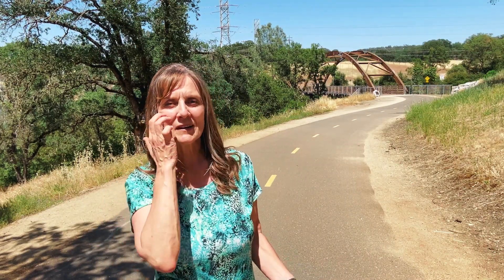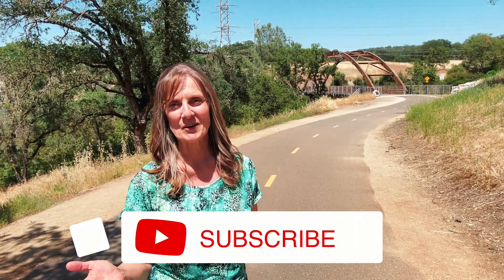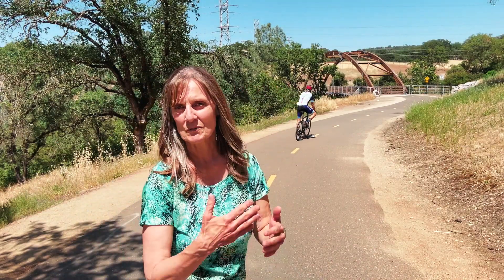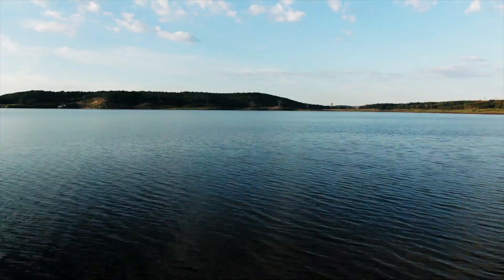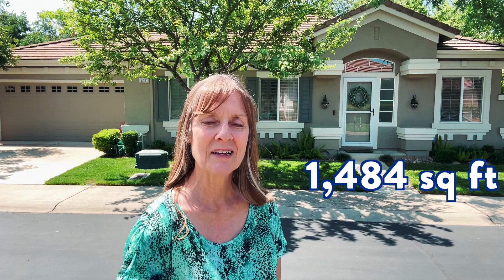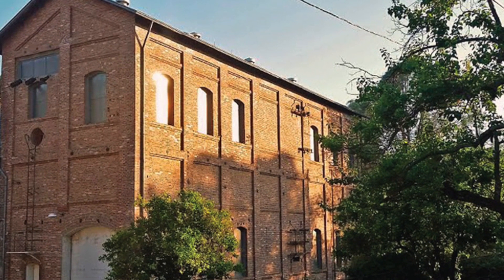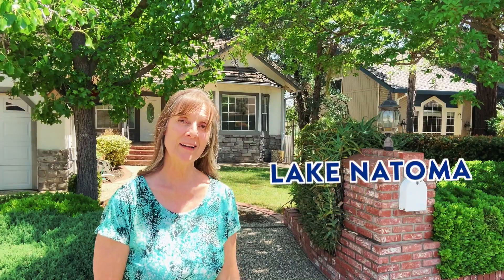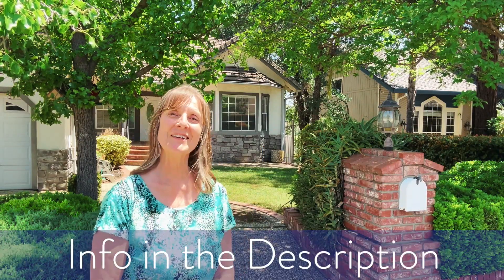What Can You Buy In Folsom California 2023 | Folsom California Real Estate | Folsom CA #9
Are you thinking about moving to Folsom, California?  Let's explore Folsom, California!

Today, we are going to take a look at 3 different houses at 3 different price points in Folsom, California under $800,000!

If you are looking for a city that is an easy commute to Sacramento with a rural feel, please take a look at Folsom, California!

Folsom, California is a great place to consider living with great weather, walking trails, and nearby lakes. Plus, with it being so close to Sacramento, and not too far from the snow of the mountains or the beauty of the beach, you won't ever be too far from amazing outdoor activities no matter what season it is. So, if you're looking for a place that has a little bit of everything, then look no further than Folsom, California. It's the perfect place to call home!

Additionally, Folsom, California has plenty of shopping options for you to explore. Whether you prefer local mom-and-pop shops or big box stores, there's something here for everyone. And with its diverse restaurants ranging from Mexican taquerias to Indian food, your taste buds will never be bored. Plus, Folsom, California offers a variety of community events including the Farmer’s Market, Folsom Renaissance Fair, and Folsom Veteran’s Day Parade that are fun to attend with friends and family.

Overall, Folsom, California is an amazing place to live – So, if you're looking for a place to call home, make sure to check out Folsom, California!

If you’re thinking about moving to Folsom, California, I would love to have the opportunity to help you find your new home, so please call, text, or email me, or better yet, schedule a Zoom call. I’d love to help you make your move to Folsom, California!
00:00 - Intro to Folsom California
00:52 - Johnny Cash Biking Trail in Folsom CA
01:31  - First House($599,000) in Folsom CA
02:24 - Second House($625,000) in Folsom CA
03:27 - Third House($750,000) in Folsom CA
03:56 - Wrap up to Folsom California
This channel is all about living in Sacramento California, moving to Sacramento CA, and relocating to Sacramento California. We also cover living in the Sacramento California suburbs, moving to the Davis CA suburbs, and relocating to the Yuba City California Suburbs.

This channel is all about living in and relocating to the Greater Sacramento Area. We will cover pros and cons of each suburb as well as dive into the Google map for tours around each city. We will visit neighborhoods and feature houses for sale at different price points, and we will give you a list of items for consideration prior to your move to a particular suburb. There will also be some additional videos such as benefits for veterans, senior housing options, downsizing, and best restaurants.

Whether you are moving in 9 days or 90 days, give me a call☎, send me a text📝, or send me an email📨 so I can help you make a smooth move to the Suburbs of Sacramento, California.